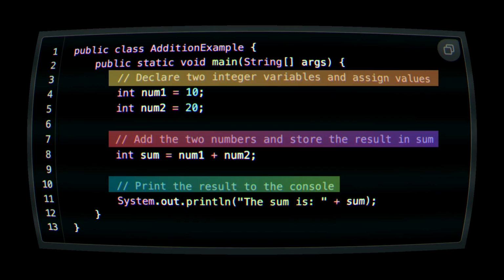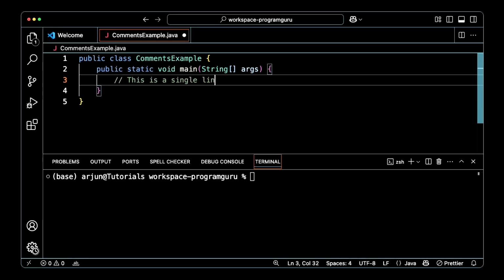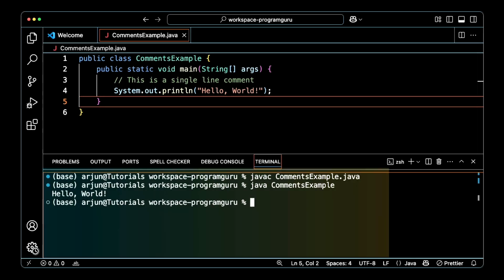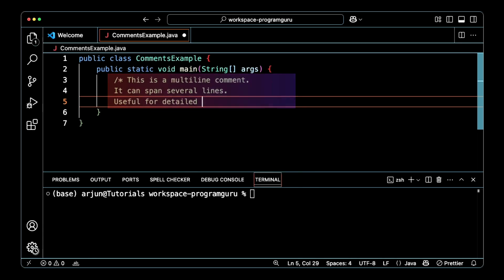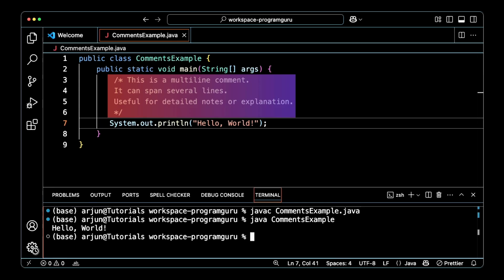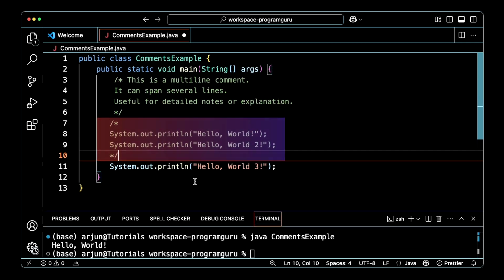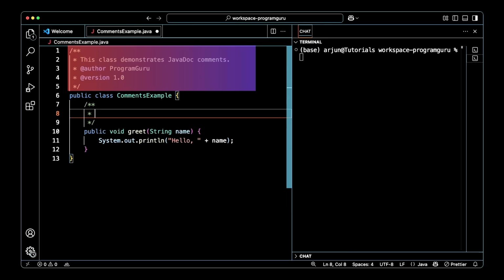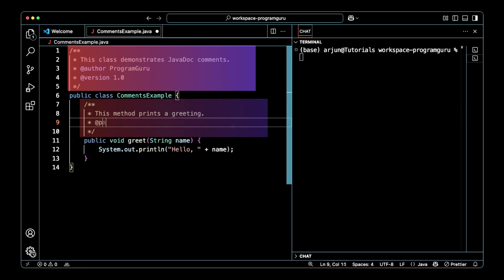Java Comments Explained 💬 | Single-line, Multi-line, and JavaDoc for Beginners | Program Guru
In this Java tutorial, we’ll introduce you to comments, walk you through different types of comments with examples.

You’ll learn how to write:

✅ Single-line comments using double slashes
✅ Multi-line comments for longer explanations
✅ Documentation comments (JavaDoc) to generate professional code documentation

We’ll explain what each type does, show examples, and talk about best practices and common mistakes to avoid when adding comments to your Java programs.

This is the perfect guide for students, new developers, or anyone looking to write clearer, more maintainable code.